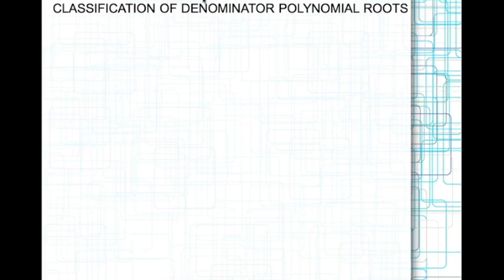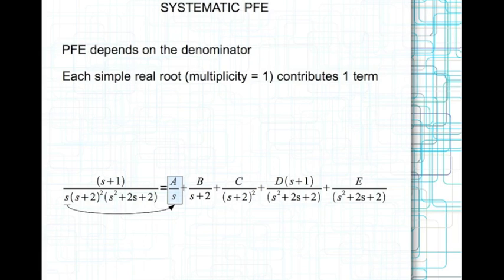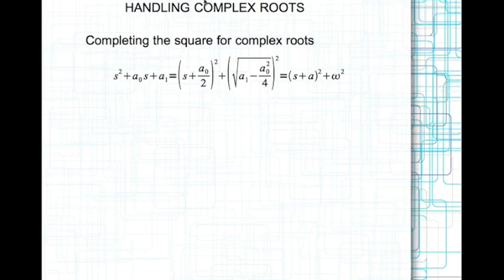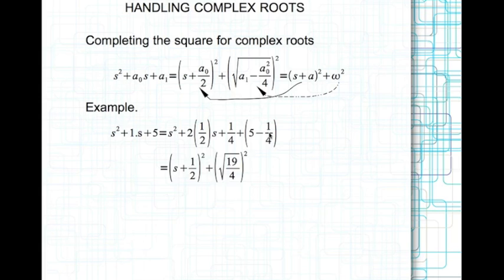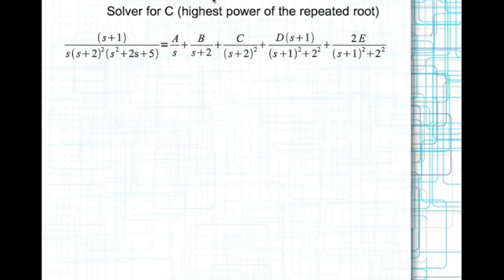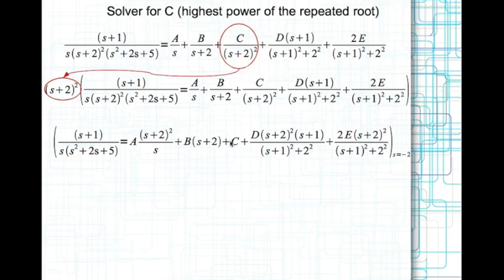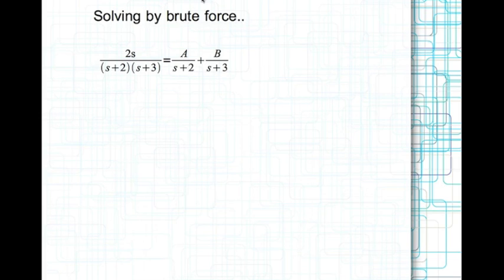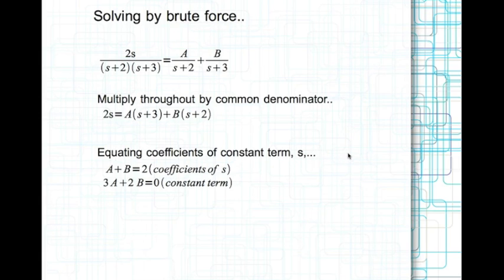Partial Fraction Expansion - Part 2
This lecture is a followup of t he previous lecture on Partial Fraction Expansions